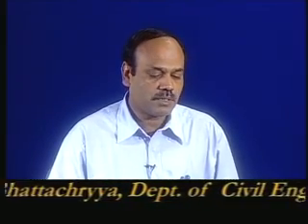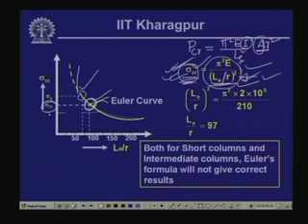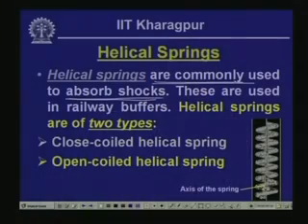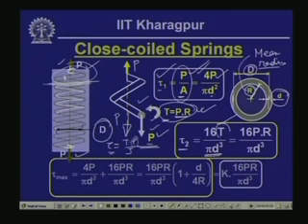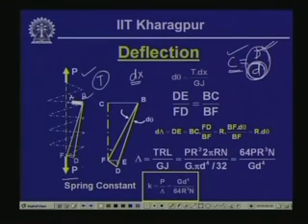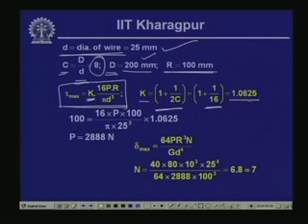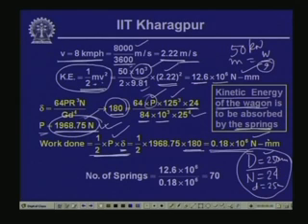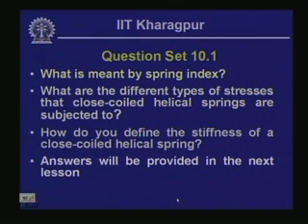Lecture - 39 Springs - I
Lecture Series on Strength of Materials by Prof. S.K.Bhattacharyya, Department of Civil Engineering,I.I.T.,Kharagpur. For more details on NPTEL